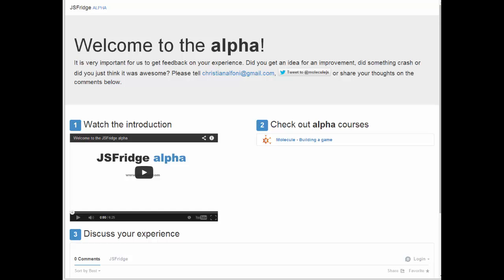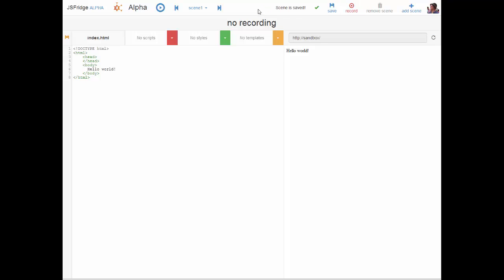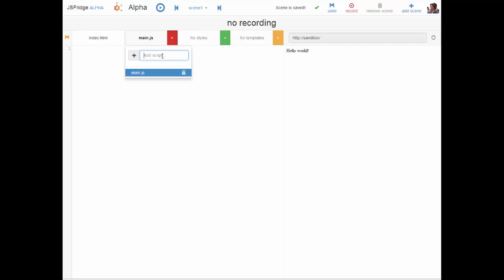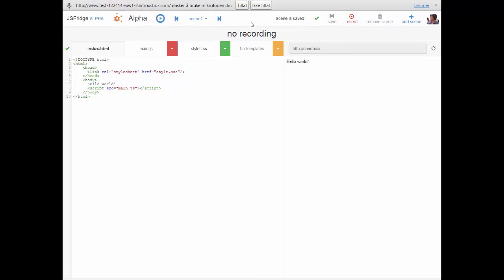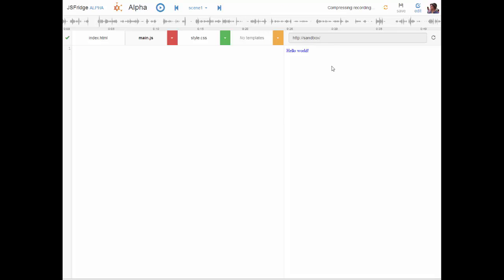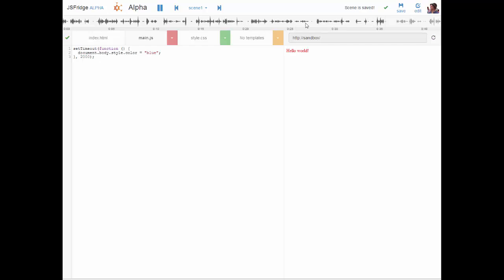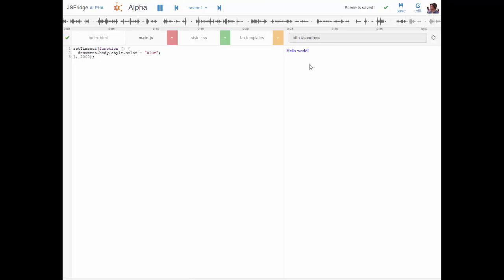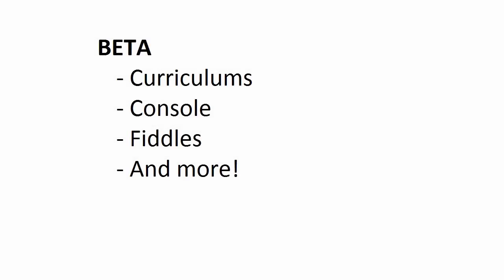Welcome to the JSFridge ALPHA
By giving us feedback on the alpha version of JSFridge you help us follow the right course and any kind words fuels our motiviation to finish it!